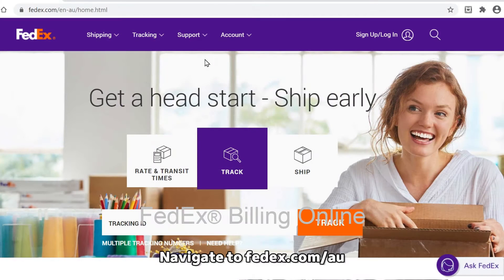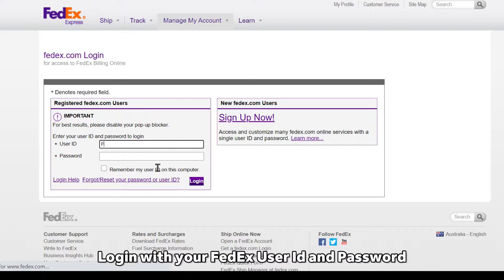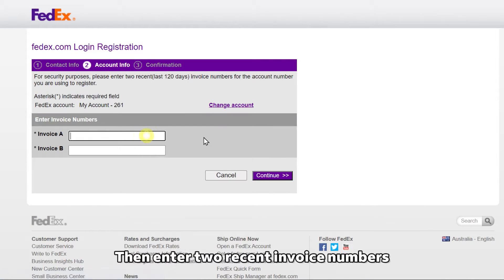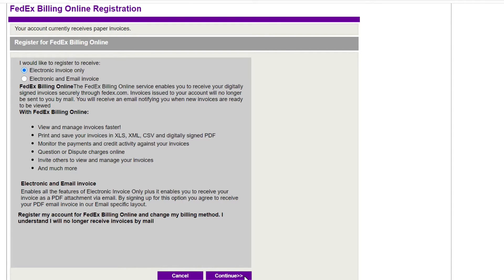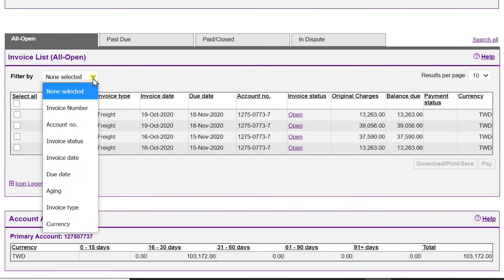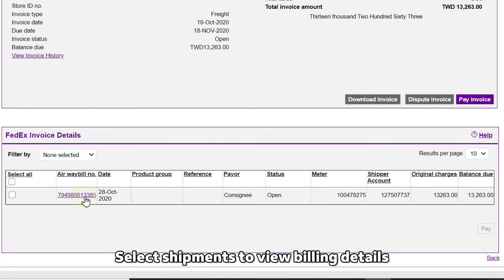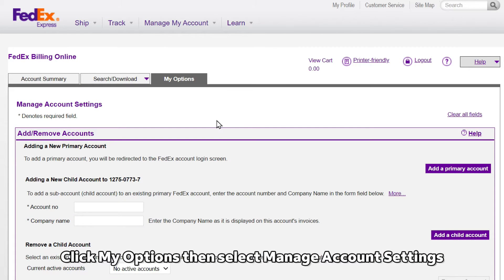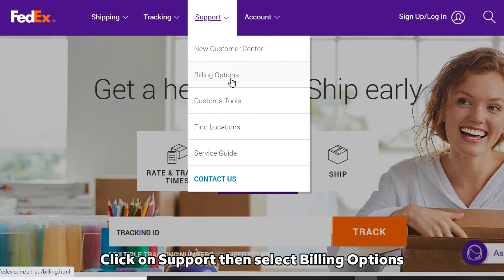How to access invoices online via FedEx Billing Online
Watch this short video on how to access invoices online via FedEx Billing Online